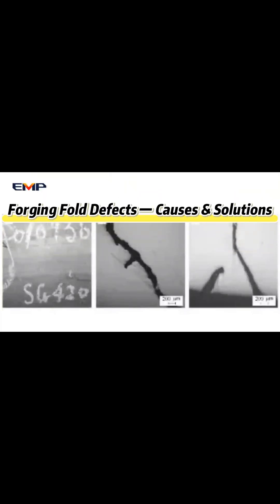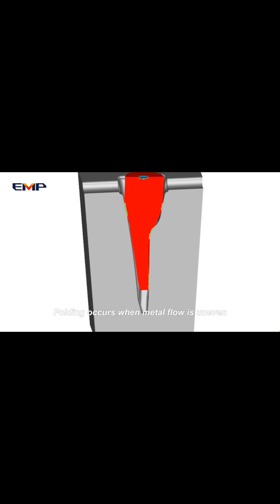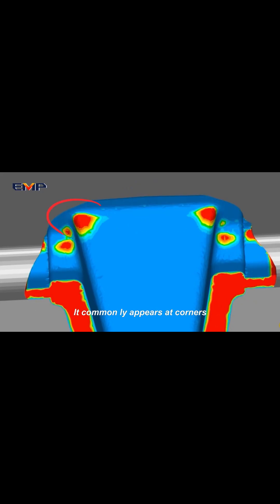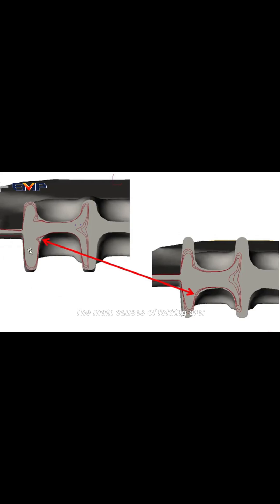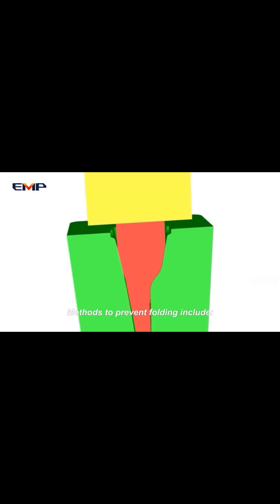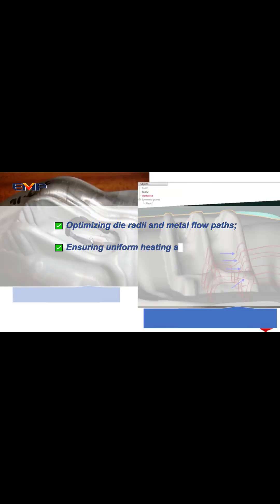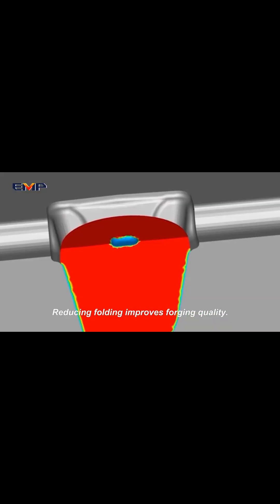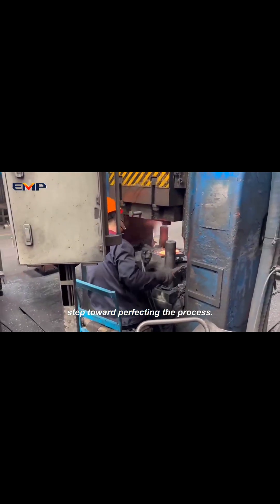Folding is one of the most hidden yet damaging defects.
In forging, folding is one of the most hidden yet damaging defects.
It weakens mechanical strength, reduces reliability, and can lead to premature failure during service.

In this video, you’ll see:
🔍 What folding looks like
🔍 Why it happens
🔍 How to improve and prevent it

Reducing folding enhances the quality and performance of forged parts.
Every forming operation is a step toward perfecting the process.